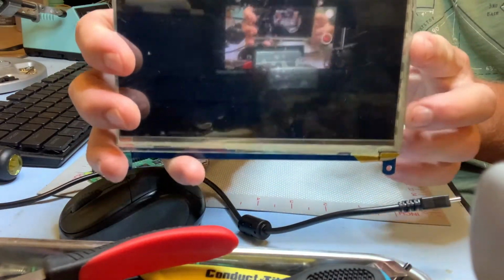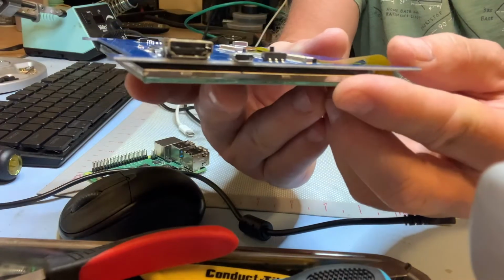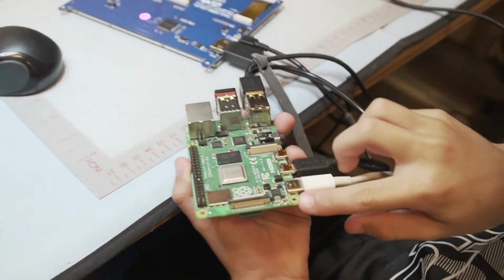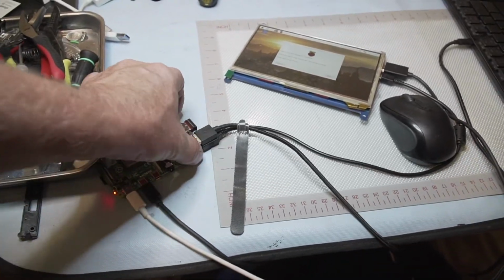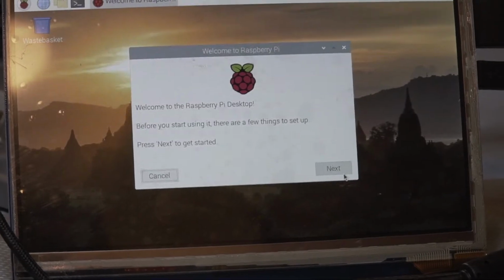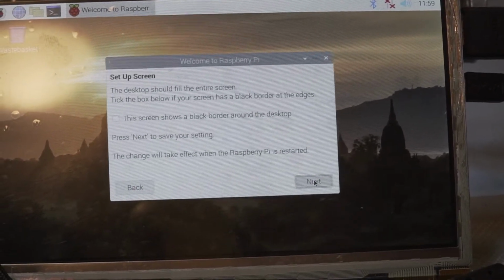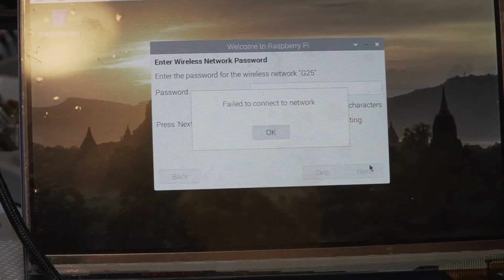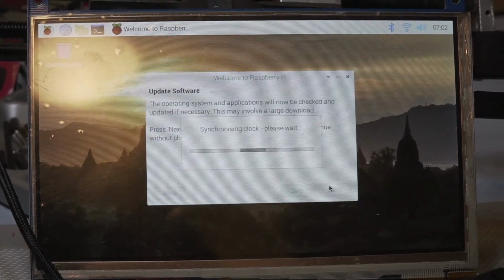Lets assembly a Raspberry Pi and learn about cables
In this video we're going to assembly our Raspberry Pi and learn what cables go to what parts of a computer.